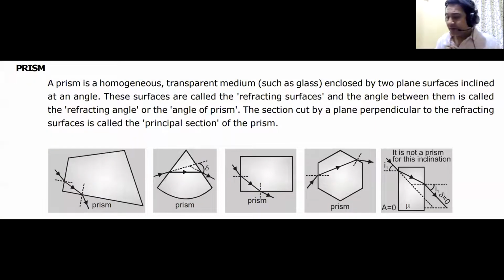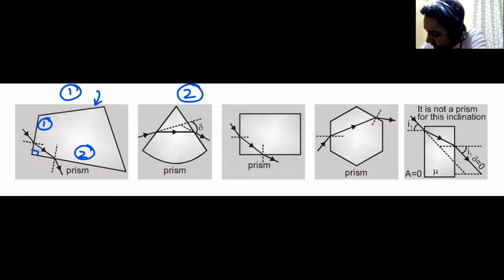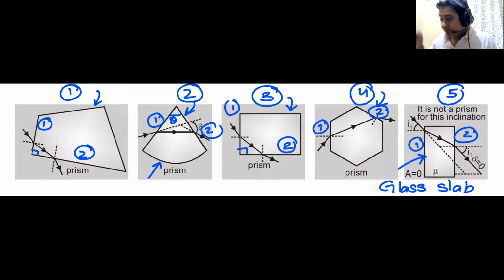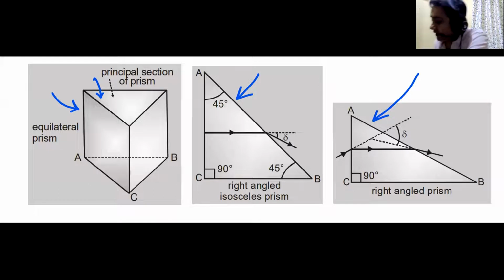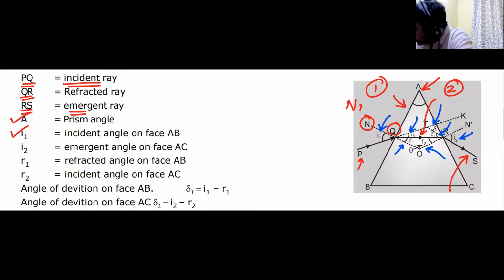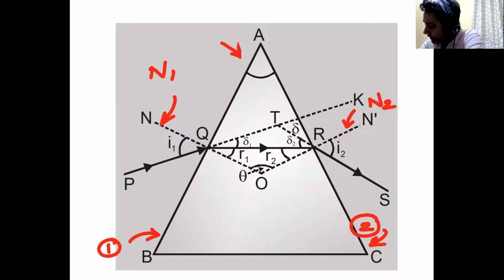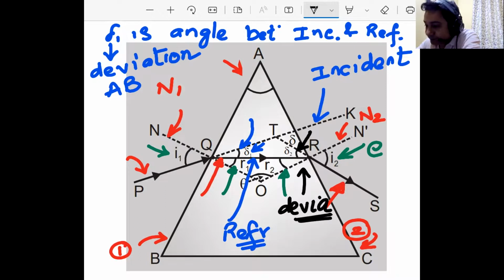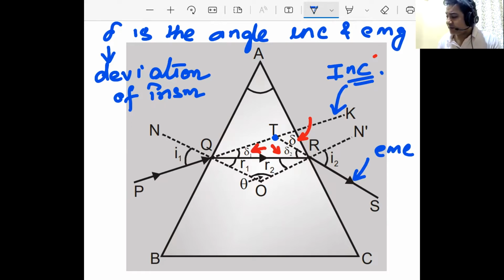Ray Optics | L13 | Refraction | Prism | Crash Course | NEET 2022 | NEET 2023 | IIT | JEE Main 2022